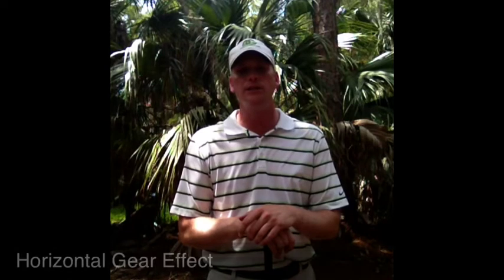GOLF TIP | Understanding Horizontal Gear Effect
Mark Durland, Golf Magazine Top 100 Teacher in America & Director of Instruction at the Durland Golf School at Naples Grande shares a golf tip and explains horizontal gear effect.

⛳️ Award-Winning Golf Teacher:
2017-Present Golf Magazine Top 100 Teacher in America
2021 Teacher of the Year, South Florida Section PGA
2020 Teacher of the Year, Southwest FL Chapter PGA
2022 & 2015 Golf Digest Best Teachers in Florida
2014-15 Golf Digest Best Young Teacher in America (Top 40 under 40)
2012-13 Golf Digest America's Best Young Teacher (Top 40 under 40)
2012 Teacher of the Year, Southwest FL Chapter PGA
2008 Teacher of the Year, South Florida Section PGA
2007 Teacher of the Year, Southwest FL Chapter PGA